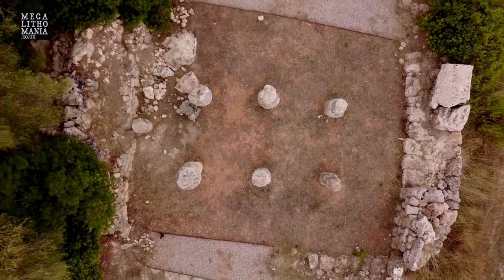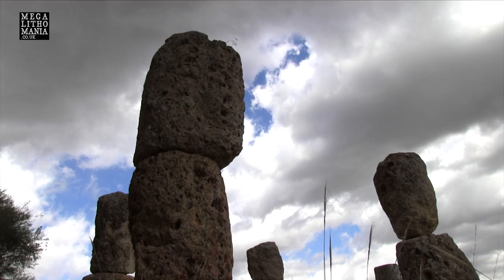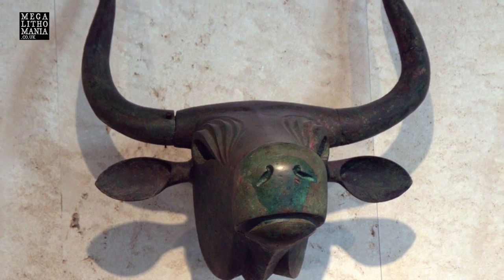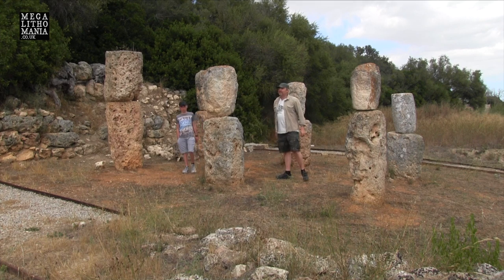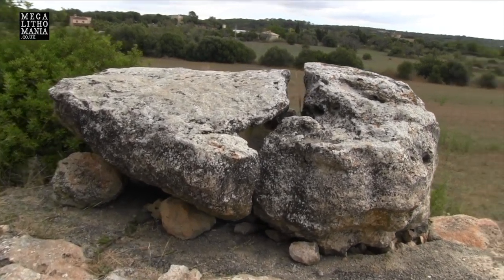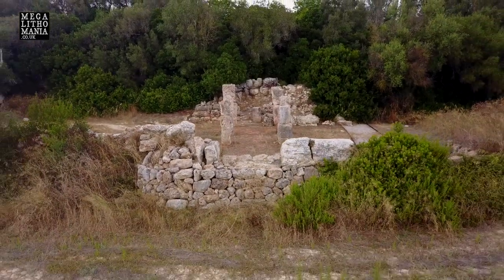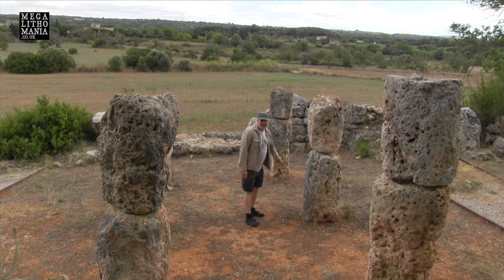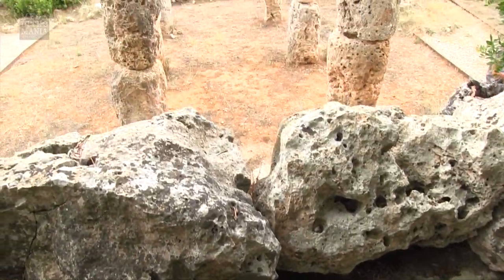Megalithic Mallorca | The Ancient Sanctuary of Son Corró on the Balearic Islands | Megalithomania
Hugh Newman visits the Sanctuary of Son Corró on the outskirts of the town of Costitx in Mallorca (Majorca) with his nephew Zach. It is a later site of the Taliotic Culture and has unusual pillars and a cyclopean wall, and huge life-size bronze bull-heads were found here. It dates from the 5th century to the 2nd century BC, it is a set of columns located in a small elevation of the land. They are arranged in the form of a rectangle 5 meters long by 4 wide. Includes exclusive aerial footage.